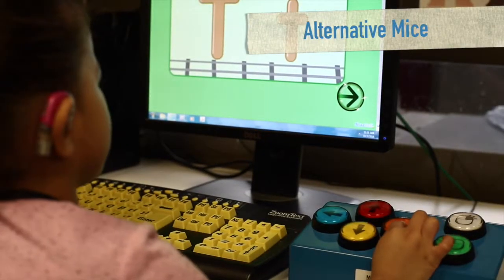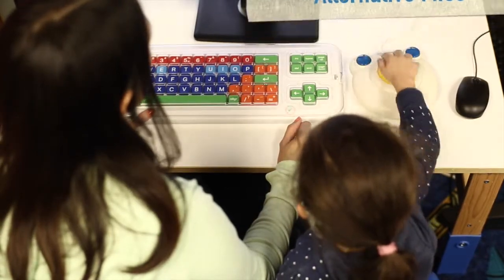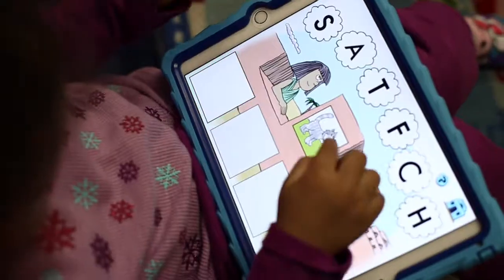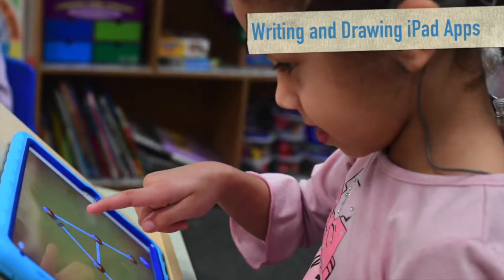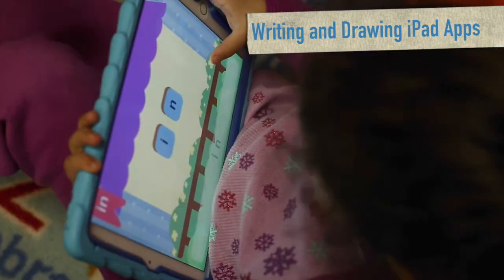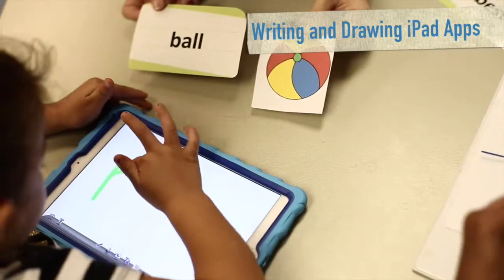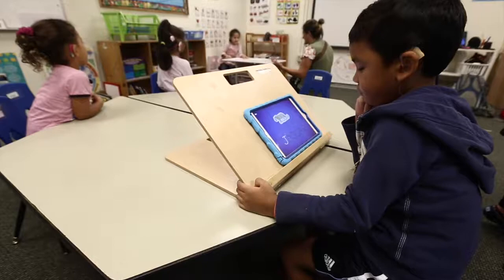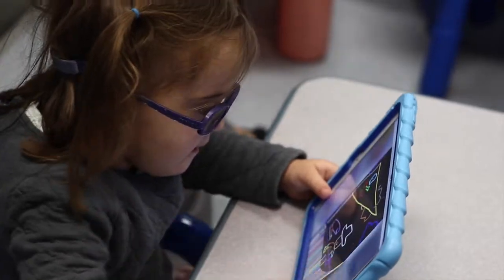AT for Writing Low-Tech and High-Tech Adaptations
Florida residents can borrow AAC devices through the FAAST lending library.

The Step Up AT to Promote Early Literacy Project (Step Up AT) is an innovative professional development resource to increase teacher and parent knowledge of evidenced based assistive technology (AT) practices to increase early literacy outcomes for preschool children with disabilities. Through interactive online modules, access to AT devices, and expert coaching, teachers and parents learn how to identify children’s needs and incorporate AT to increase their participation in early literacy activities at home and school.